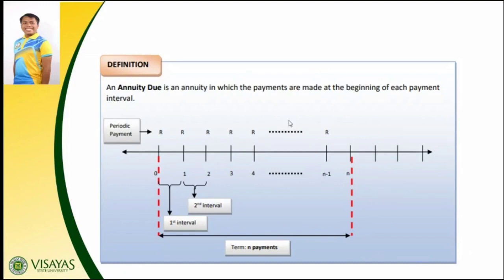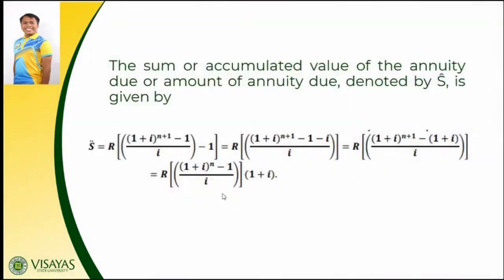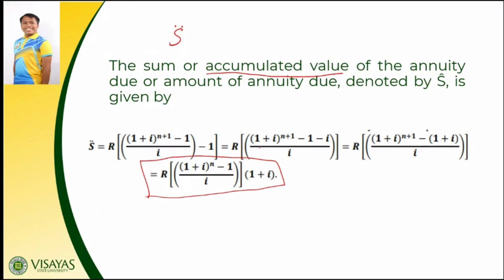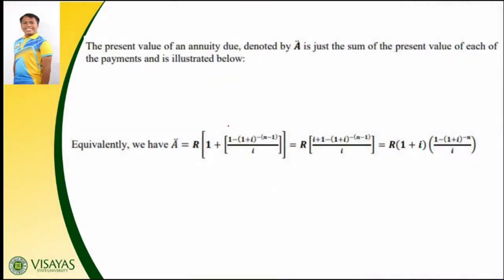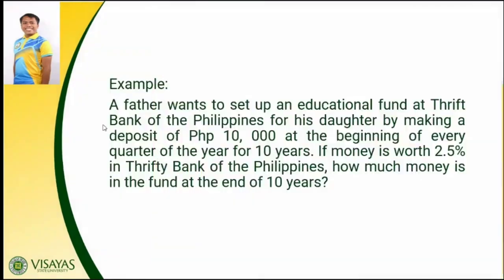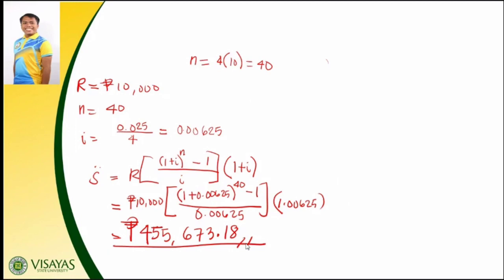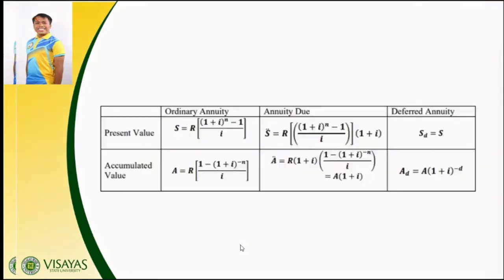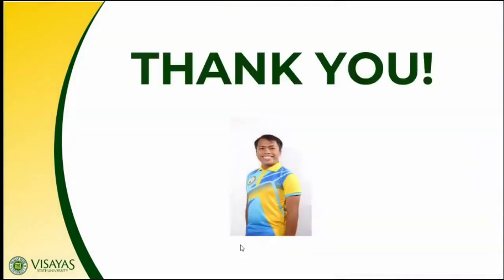ANNUITY DUE & DEFERRED ANNUITY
Annuity due is an annuity whose payment is due immediately at the beginning of each period. Annuity due can be contrasted with an ordinary annuity where payments are made at the end of each period. A common example of an annuity due payment is rent paid at the beginning of each month.
Hi there! My contents include educational and math  tutorials.